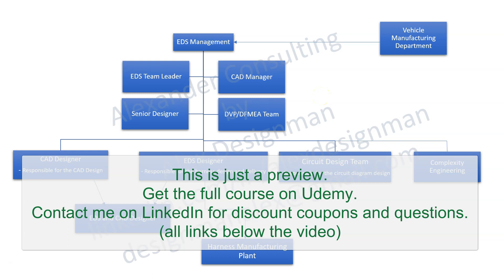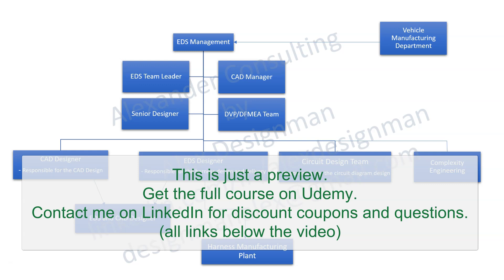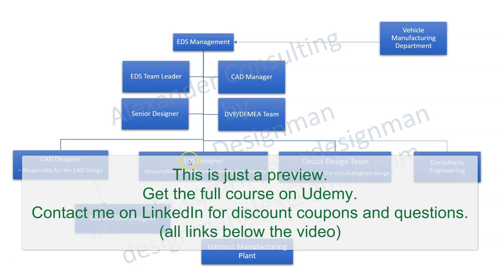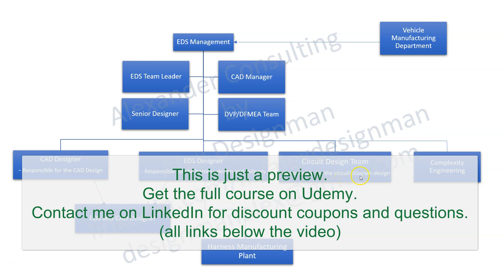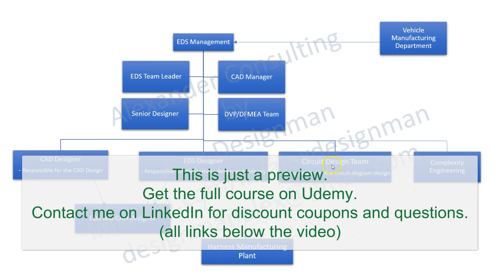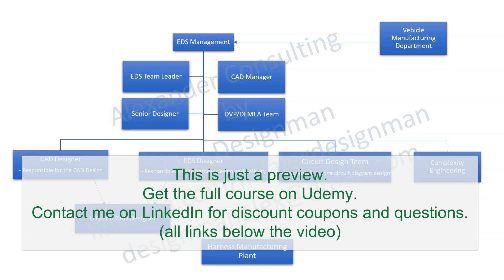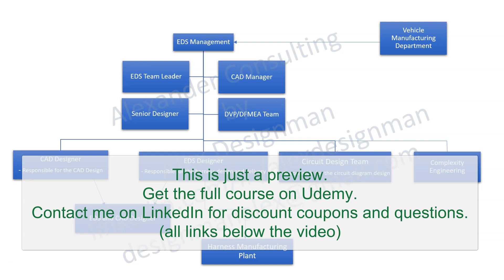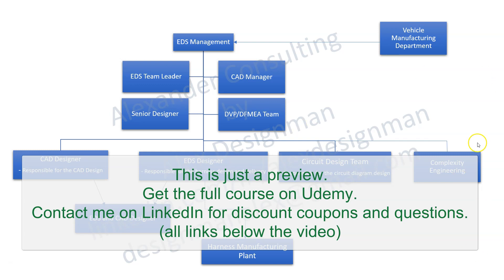Automotive Electrical Wiring Harness | Design Jobs and Responsibilities in Automotive